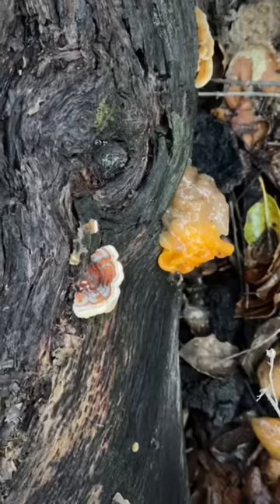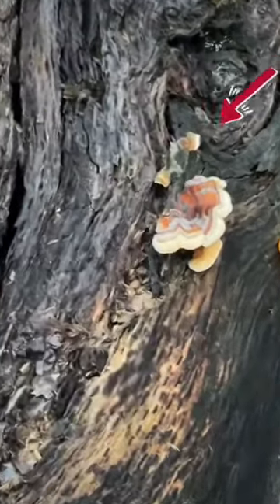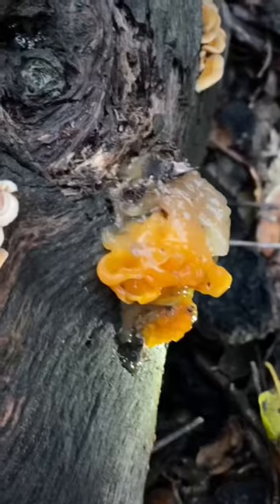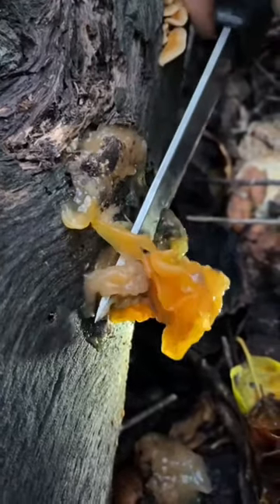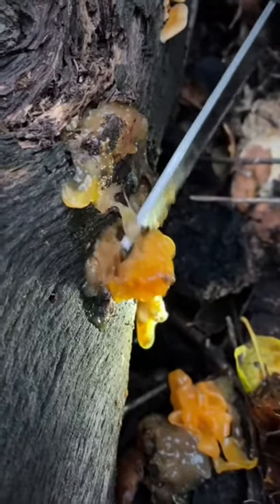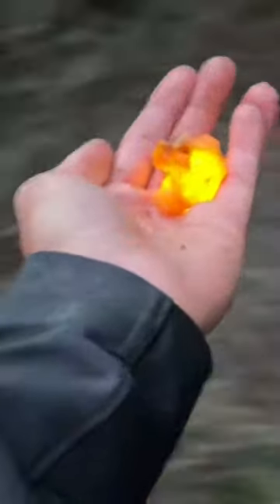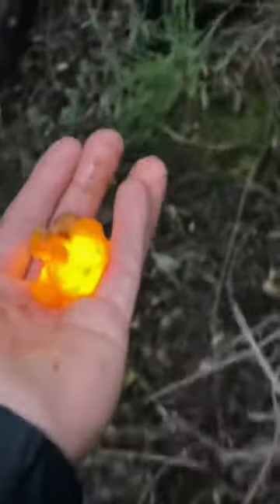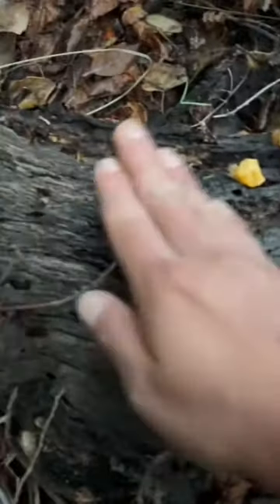Edible Jelly Fungi- Golden Ear Fungus